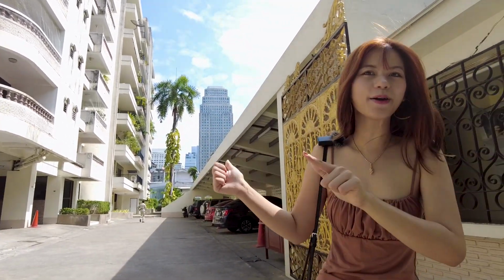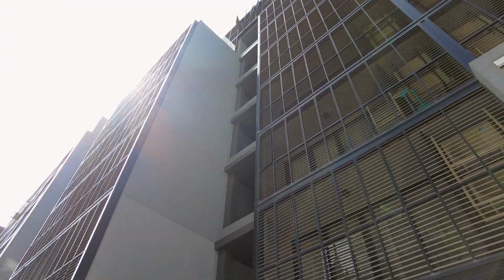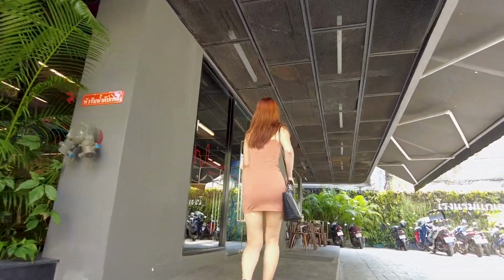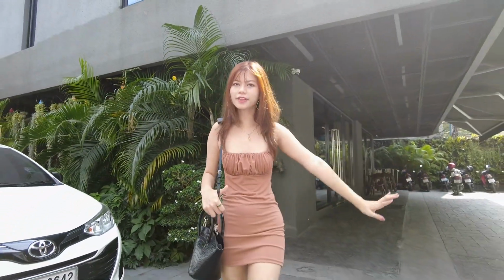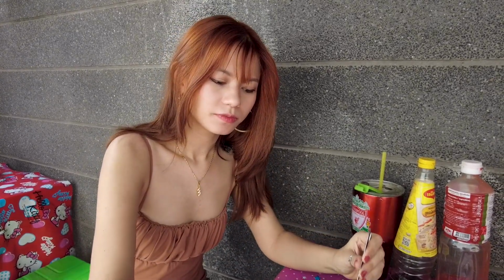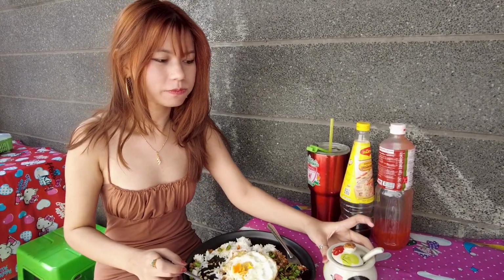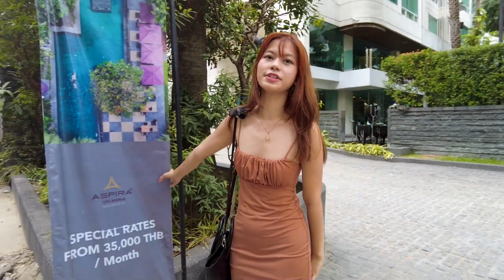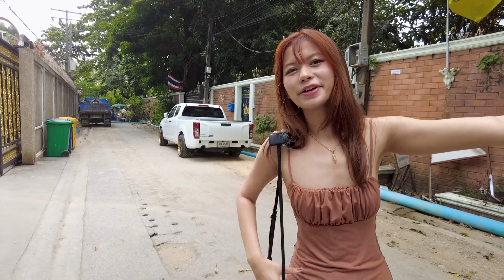Where to Eat and Sleep on Sukhumvit Soi 12 in Bangkok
Join Aoi San as she explores the vibrant neighborhood of Sukhumvit Soi 12 in Bangkok, searching for the best places to eat and sleep. As she walks down the bustling street, she discovers a mix of old and new condominiums, stylish hotels, and delicious street food stalls. Follow Aoi San as she samples the local cuisine and checks out some of the top accommodation options in the area. With her gorgeous looks and insider knowledge, she'll help you find the perfect place to eat and sleep on Sukhumvit Soi 12 in Bangkok.